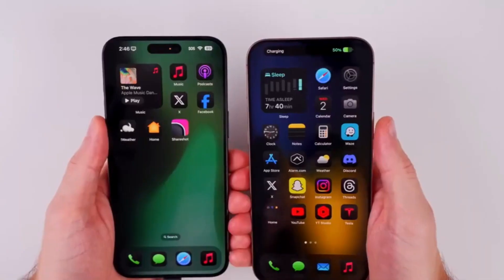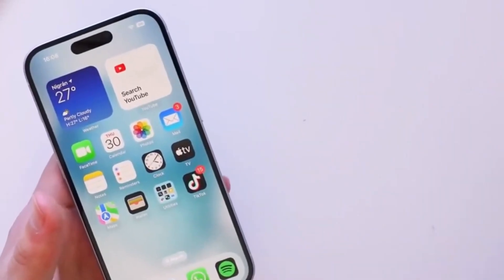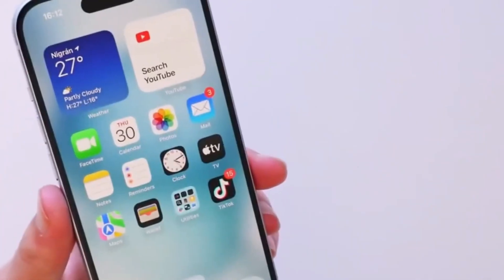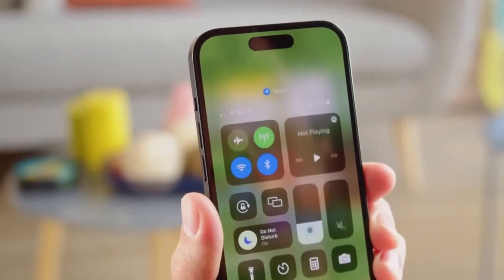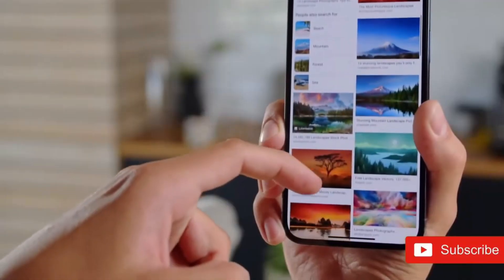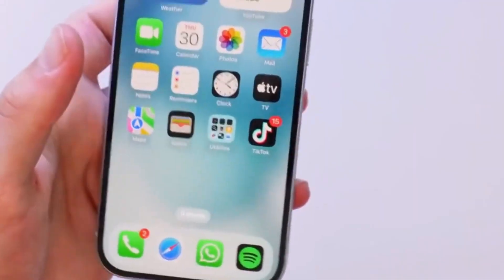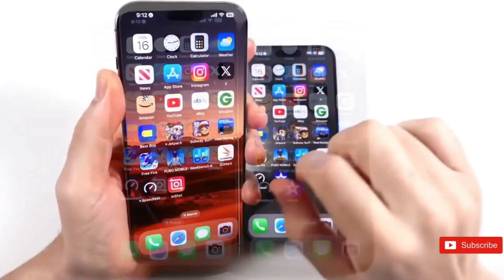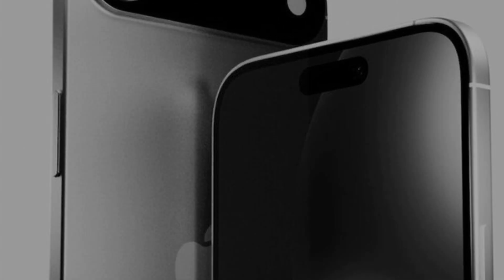iPhone 17 - Big Change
Will the Dynamic Island size decrease in the iPhone 17 series? Information about the new metal lens technology and front camera standard changes in this video!